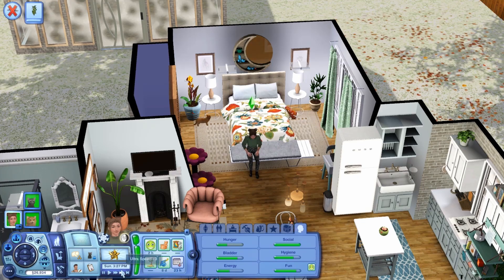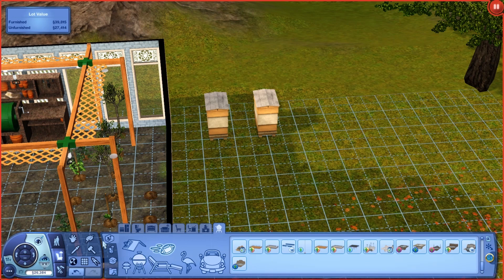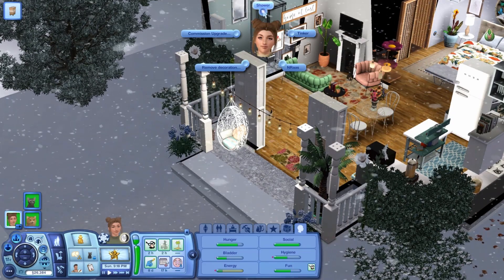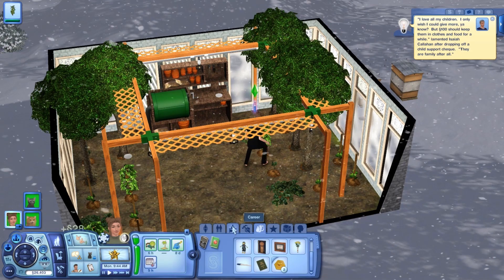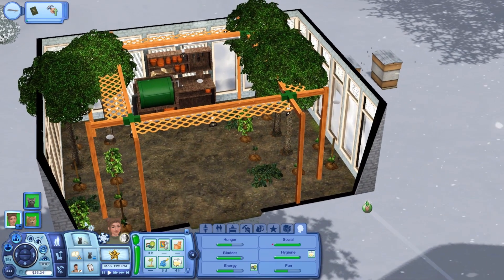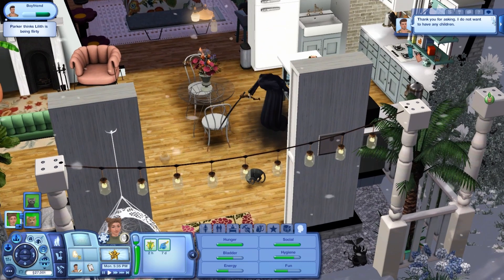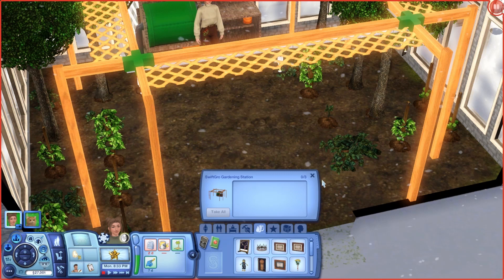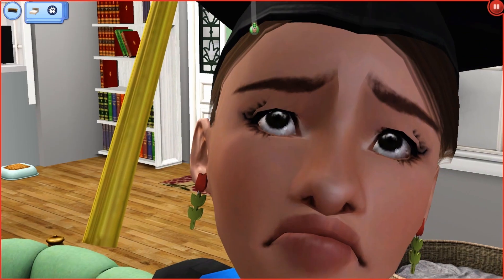Working Greenhouse & Death! | The Sims 3: Callahan Lepacy [G9] Part 8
Hey Simflowers! Welcome to part 8 of gen 9 of my Lepacy Series. I hope you all enjoy and I'll see you all in my next video! ♥

In this part: We finally get to see the greenhouse in action, and Shadow passes away!